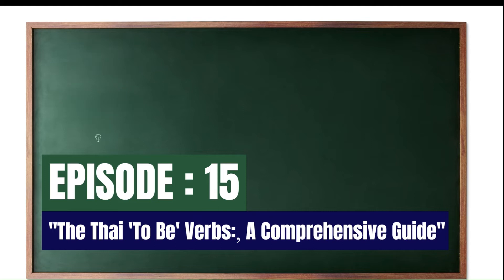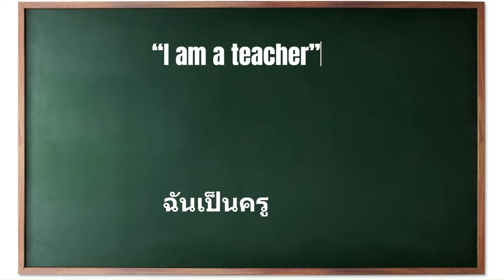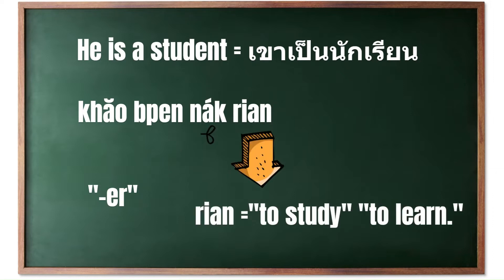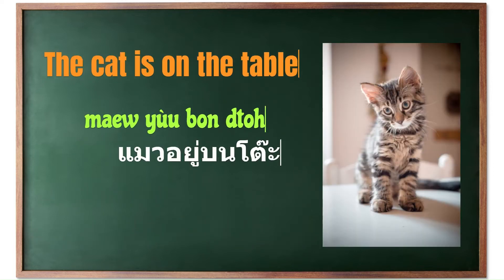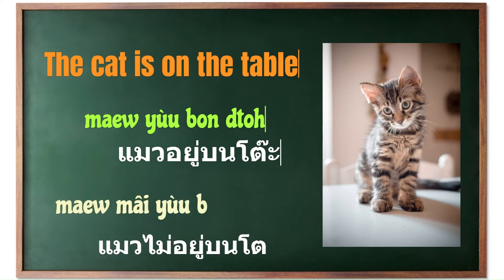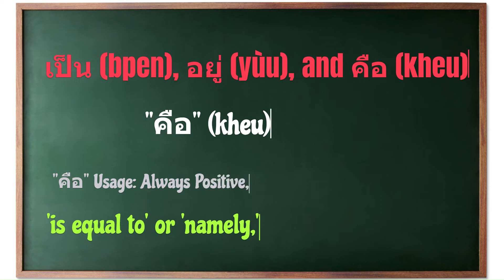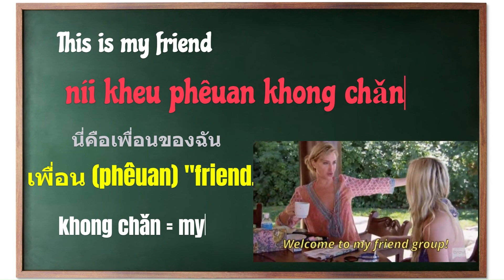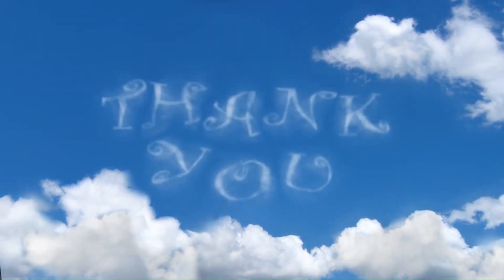Master Thai 'To Be' Verbs: Learn เป็น, อยู่, คือ with Examples!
Join us in this detailed episode of our Thai Language Series as we explore the essential 'To Be' verbs in Thai: เป็น (bpen), อยู่ (yùu), and คือ (kheu). We'll break down each verb, show how they're used in real-life contexts, and provide you with tips to use them accurately in your daily conversations. Perfect for beginners and those looking to refine their Thai grammar skills! 👉 Drop your questions or feedback in the comments – we love hearing from you! Thank you for supporting our channel and helping us grow a community of Thai language enthusiasts!

Beginner Series: Start your Thai language journey with lessons designed for beginners.

Complete Thai Basics Listening Series: Practice listening skills with essential Thai phrases and conversations.

Learn Thai with The Secret of Us: Dive into real dialogues from "The Secret of Us" and learn Thai in context.

Learn Thai with Affair The Series: Explore key phrases and sentences from "Affair The Series" to improve your Thai.

Learn Thai with Gap The Series: Discover useful Thai expressions through scenes from "Gap The Series."

Learn Thai with Only You The Series: Learn natural Thai language from "Only You The Series" dialogues.